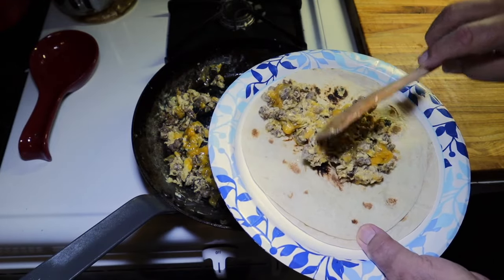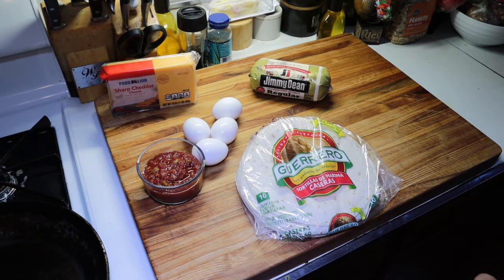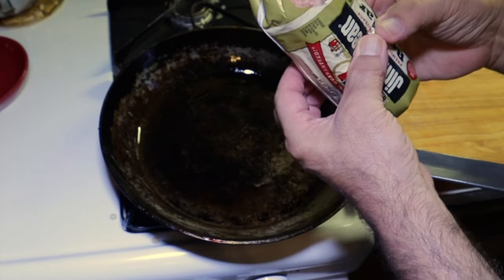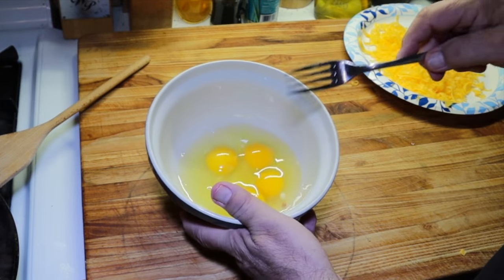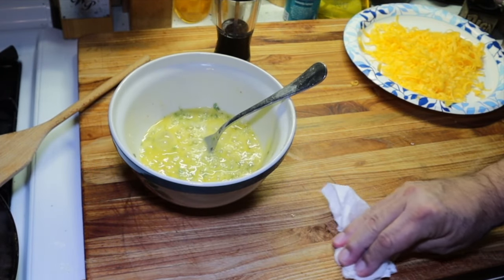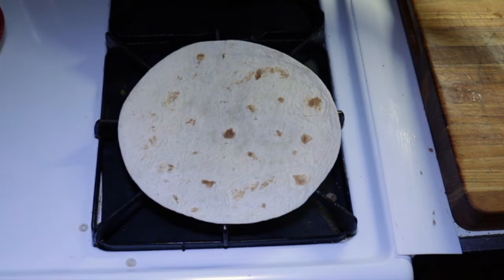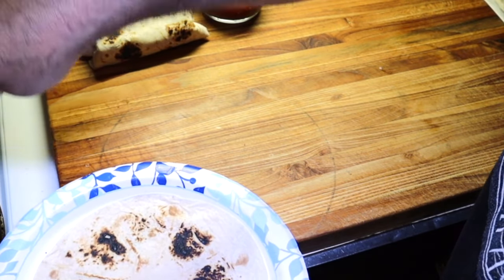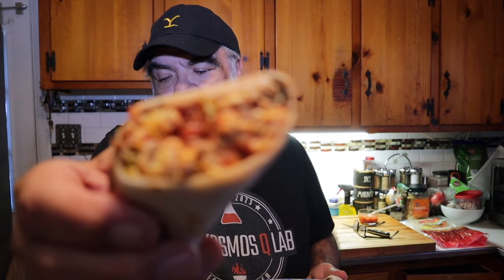The Best Simple Breakfast Burrito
These are the best burrito for camping fishing or just any old time at all.